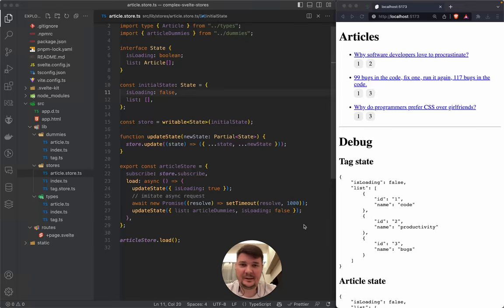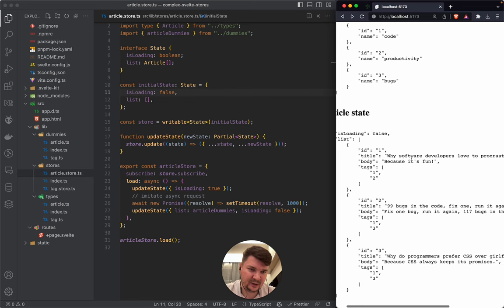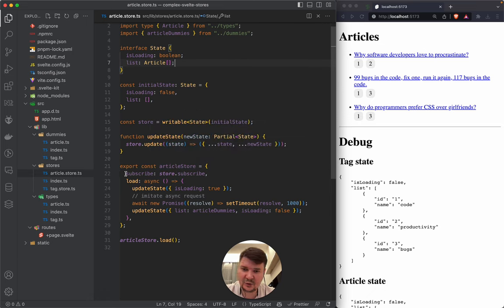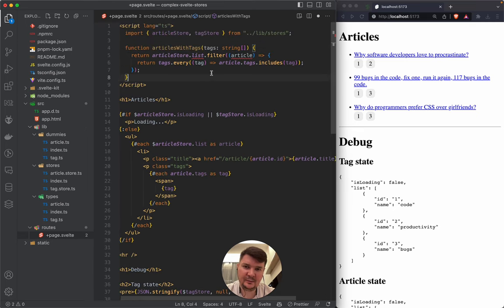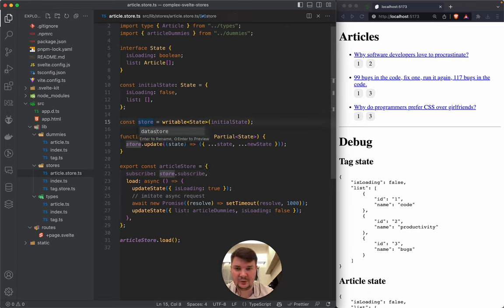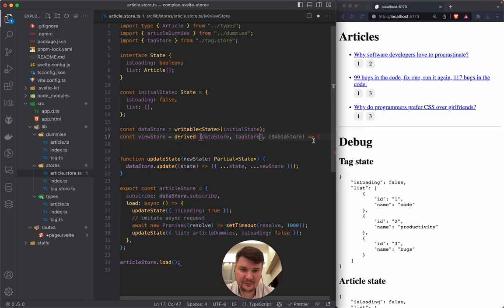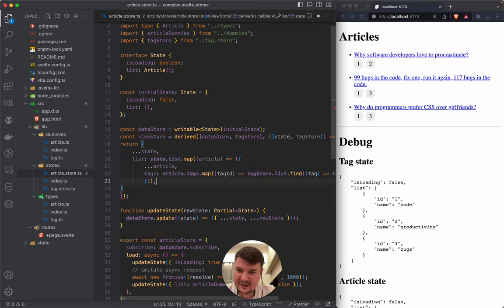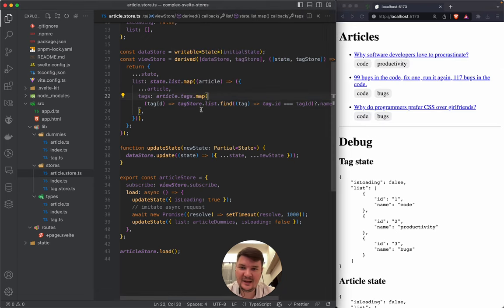Mapping Multiple Svelte Stores: How to Link Entities Together in UI?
Are you struggling with linking multiple entities that come asynchronously from the backend? In this video tutorial, we explore how to use Svelte stores to merge data and simplify your frontend workflow. Learn how to create a derived store that maps over tags to return their names instead of IDs, and expose a view store for public access. Join us and discover a better way to handle complex data management in your next project!